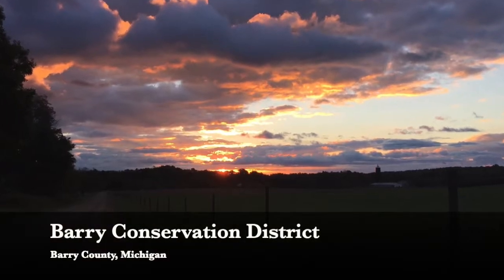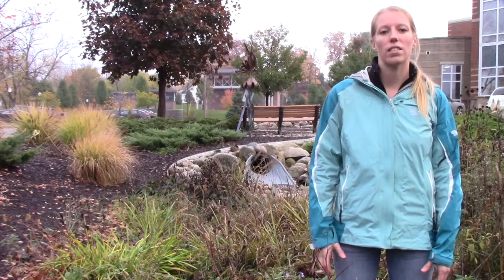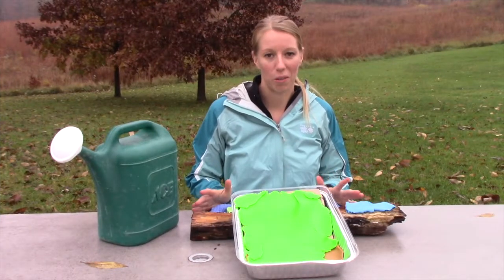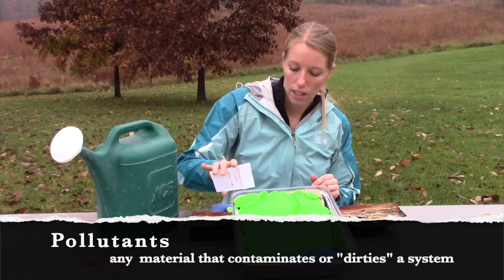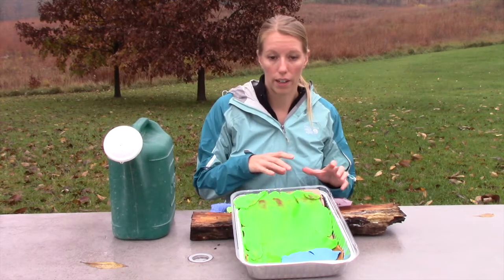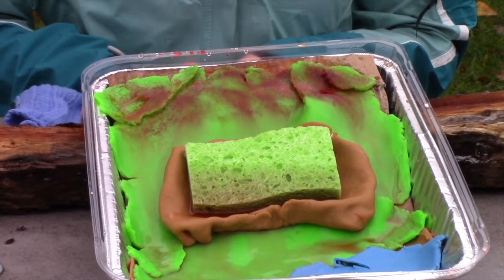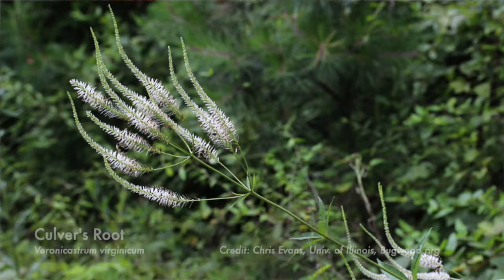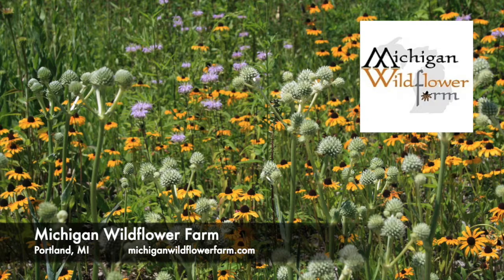Thornapple River Watershed Series: Planting Rain Gardens to Capture Pollutants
Join us as we talk about: Planting a rain garden to help capture pollutants. We will show you what a rain garden looks like and share why you should plant one to help slow the flow of water across the land and to help collect water that could be carrying pollutants to our storm drains or directly into our community water resources.

The videos in this series will share information that applies to all watersheds and how we can keep them healthy so we have water resources to use for recreation, wildlife habitat, and safe drinking water.

Here are the resources we mention at the end of the video so you can learn more!